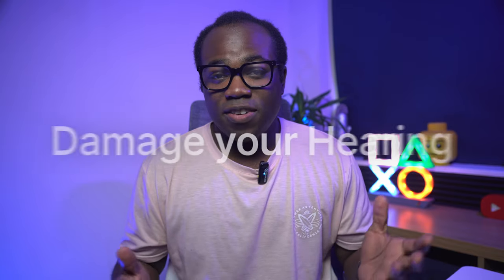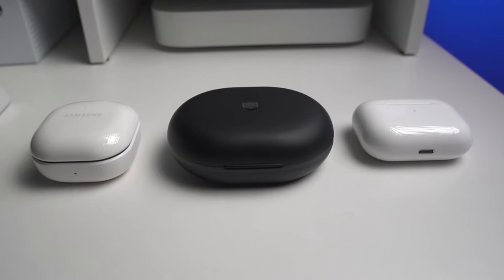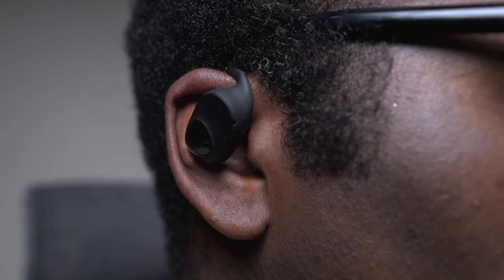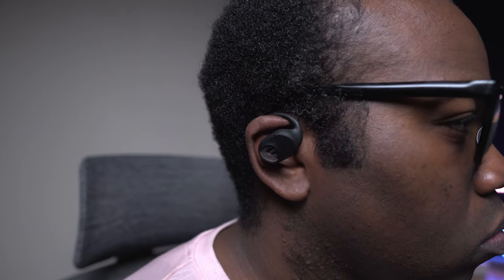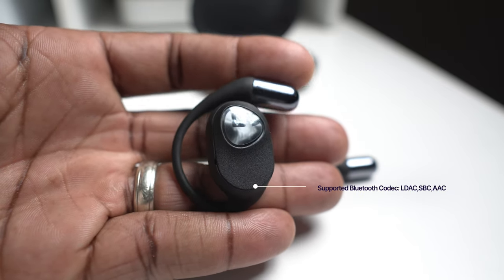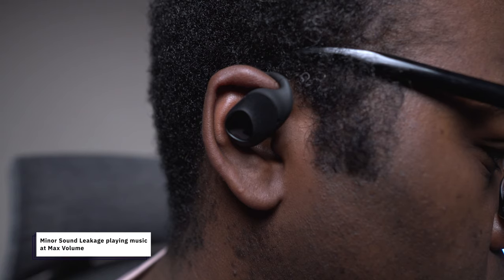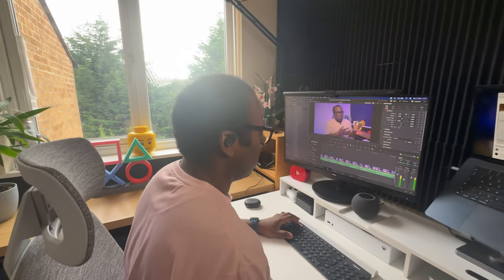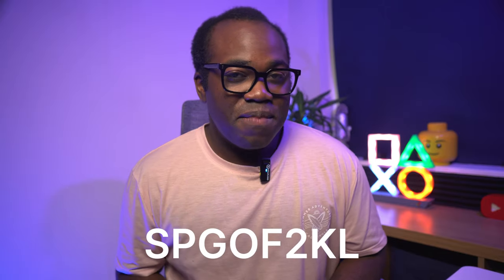SoundPeats GoFree2 Over Ear Earbuds: Listen to your Music Safely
🎧 SoundPeats GoFree2 Earbuds

SoundPEATS GoFree2 Open Ear Earbuds Review: Unleash the power of air conduction technology!

In this review video, I'll be looking at these sleek, separated earbuds. From design and build quality to sound performance, we’ll cover it all.

Chapters
00:00 Intro
00:31 Design and features
01:49 Benefits of Open Ear Headphones
02:14 Fit and comfort
03:12 Connectivity
04:39 Battery Life
05:00 Final Thoughts